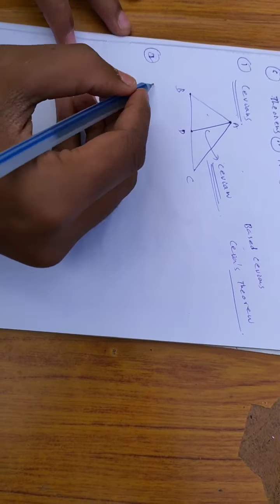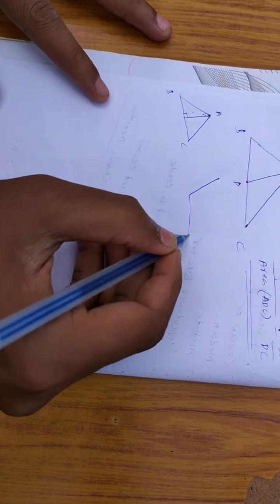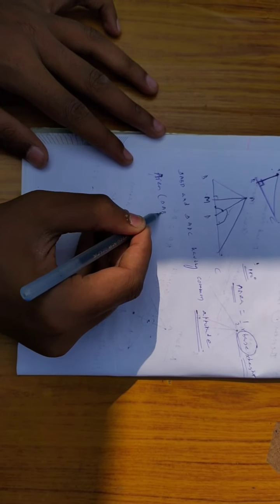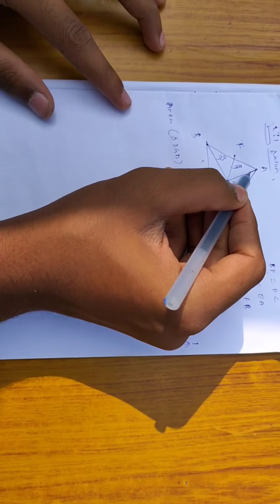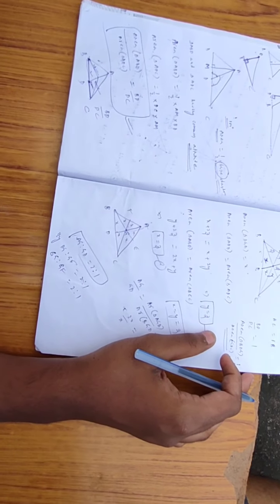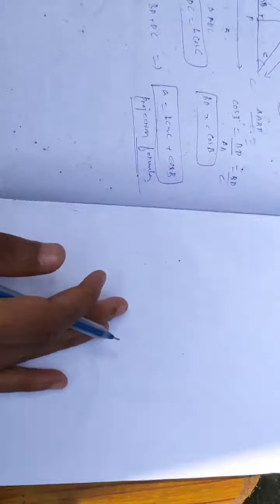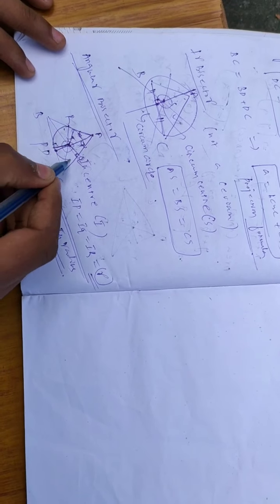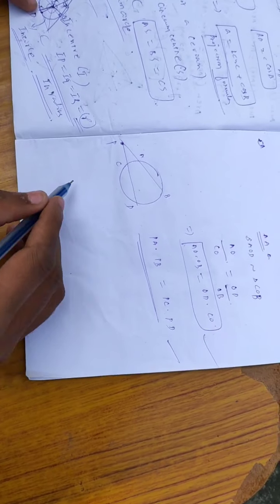to triangles#Geometry JEE Jeevan Jee maths.Basics of Geometry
Geometry basics and tricks for jee.